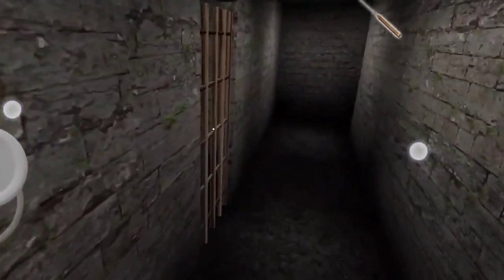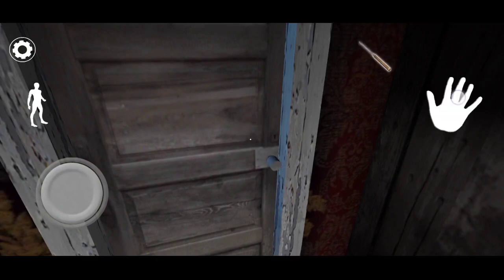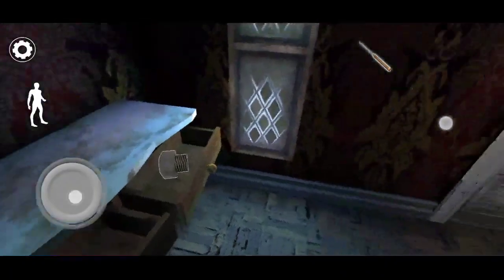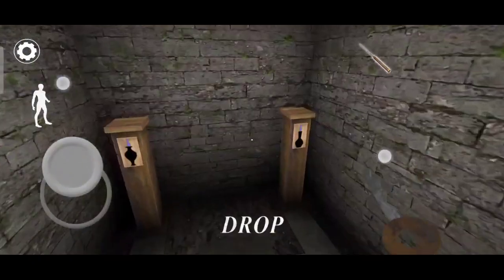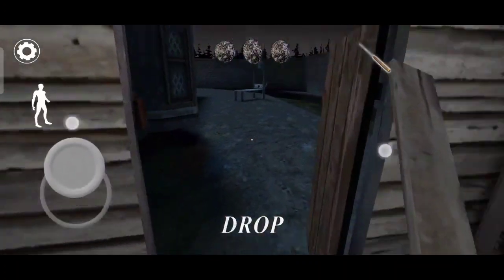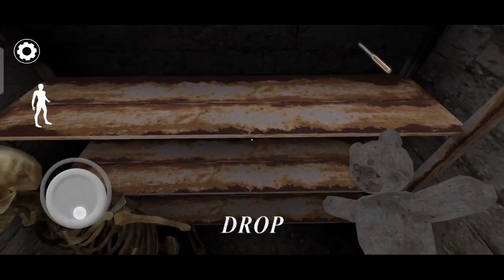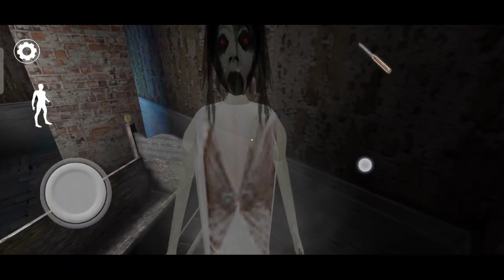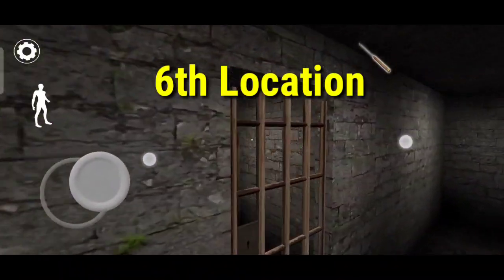All Location Of Safe Key In Granny 3 | How To Find Safe Key In Granny 3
Hi Friends,
In This video I have told you how to find safe key in granny 3. I have shown you all locations of safe key in granny 3. So if you are searching on YouTube where is safe key in granny 3 then watch this video and follow the steps that I have told you in this Safe Key location video.